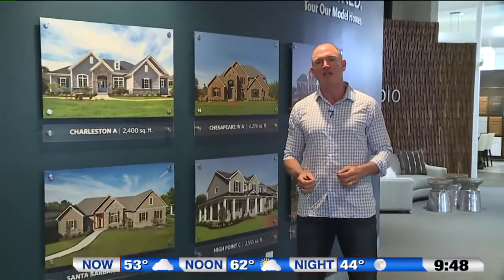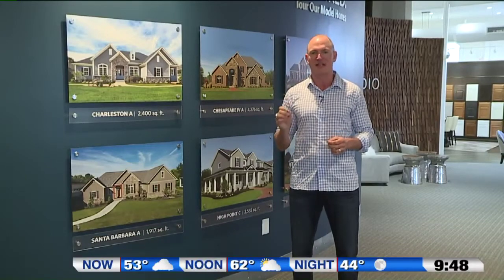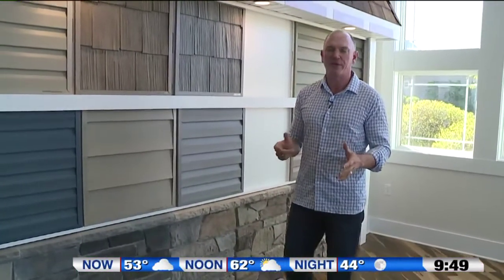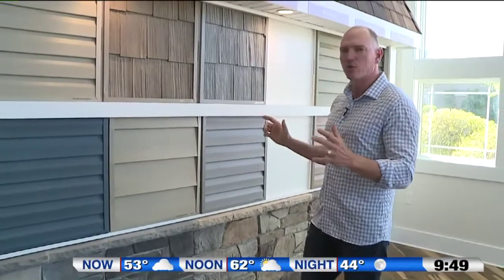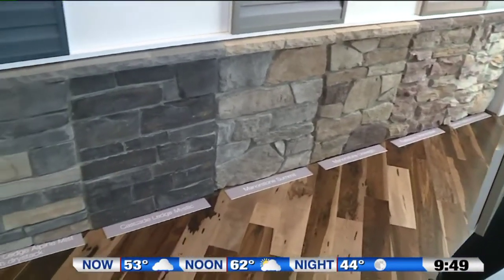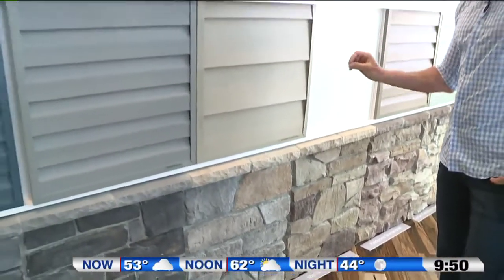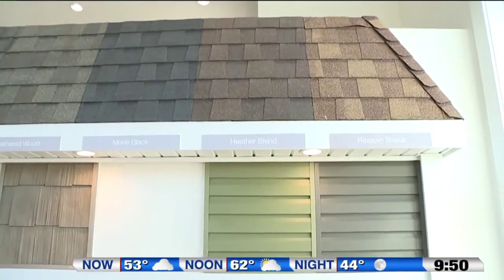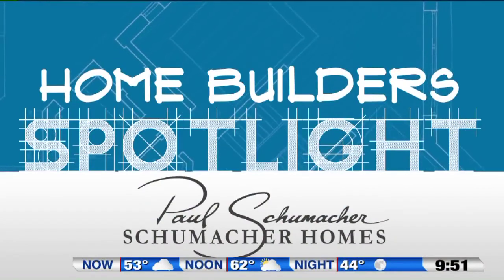FOX 8 News Spotlight: Creating Curb Appeal for your Custom Home | Schumacher Homes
When building a house from the ground up you can add your personal style to both the exterior and interior features of the home. In this week's Home Builders Spotlight segment, Paul Schumacher offers expert tips on creating your own unique curb appeal.

Schumacher Homes, based in Canton, Ohio, is America’s largest custom homebuilder, with operations in 25 locations in 12 states across the country.  The National Housing Quality award winning company has built over 20,000 homes, customized to fit each family’s lifestyle, since its founding by Paul Schumacher in 1992. Schumacher Homes takes each customer’s inspiration and gives it a home. Each Schumacher Homes location includes a one-stop shopping design studio and showcase homes displaying the latest in architectural and product trends.